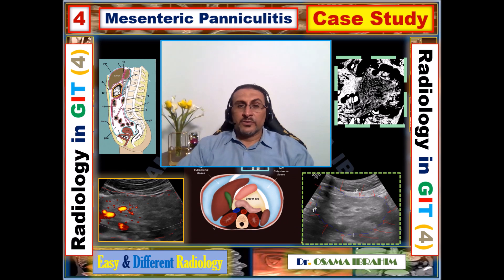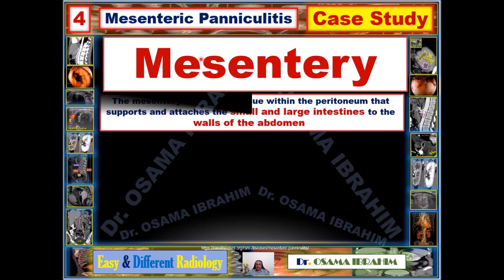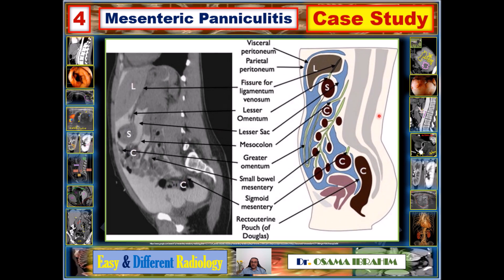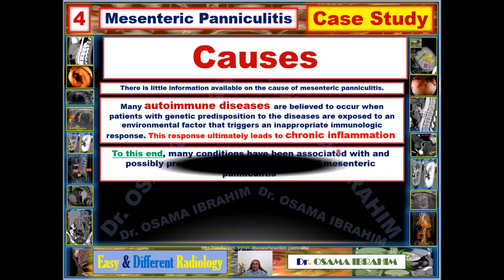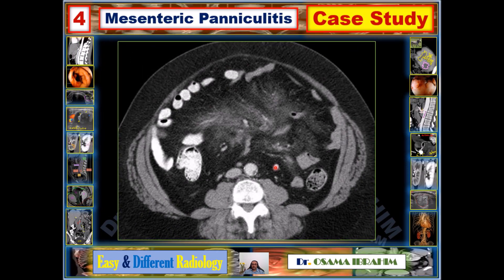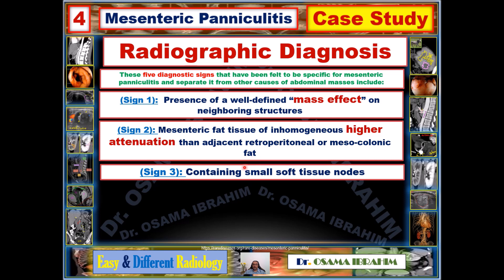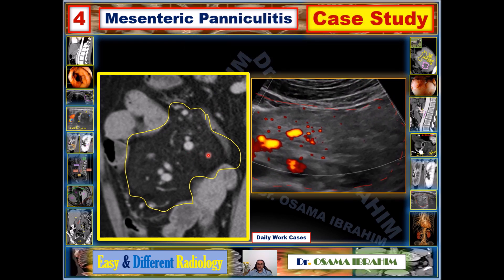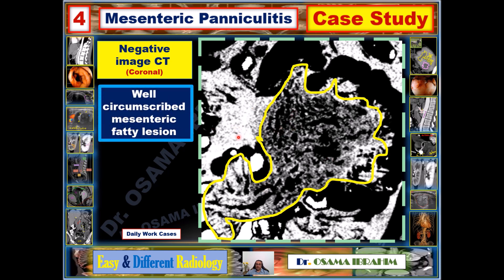Mesenteric panniculitis - Radiology in GIT (4)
Case study from my daily work cases to highlight the role of CT & US in diagnosis of mesenteric panniculitis
Anatomists previously considered it to be a fragmented collection of intra-abdominal connective tissue. Recently, the anatomy of the mesentery has been clarified and the mesentery has been found to represent a continuous organ that extends from the duodenojejunal flexure to the mesorectum